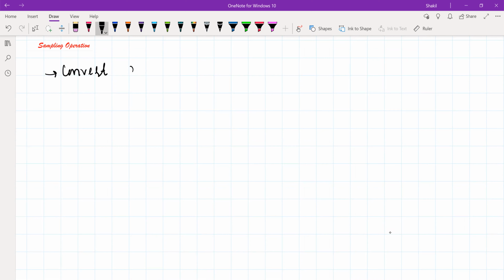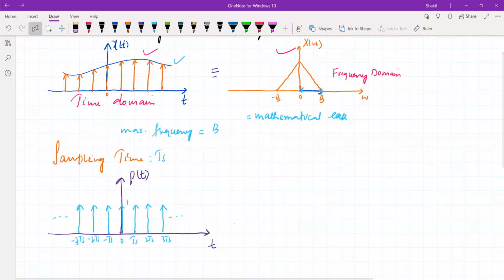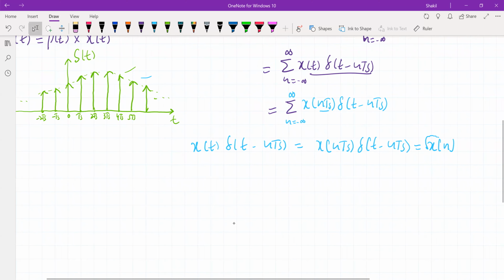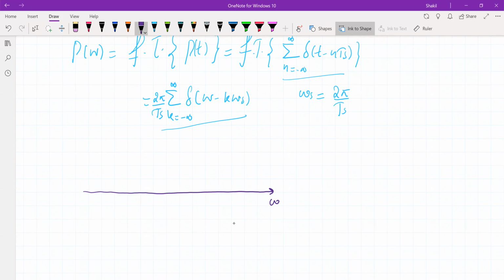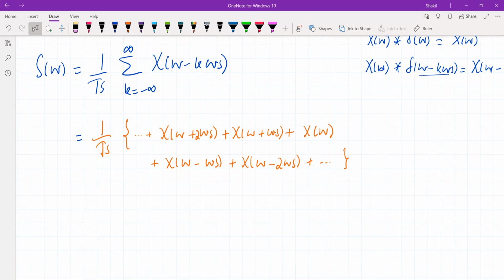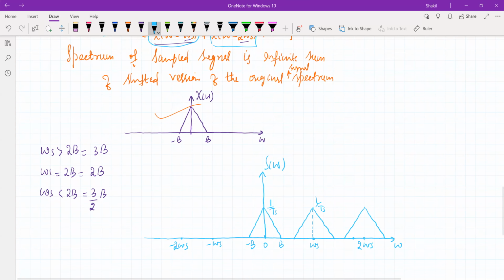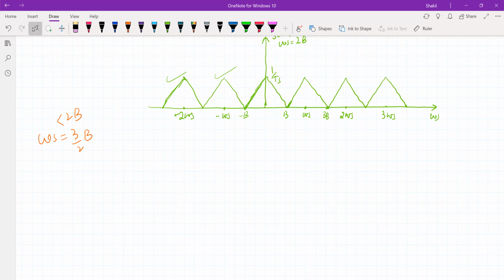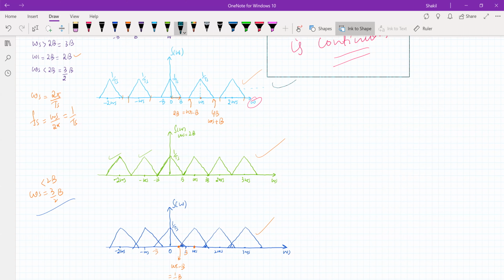Lec.-9b Sampling Theorem